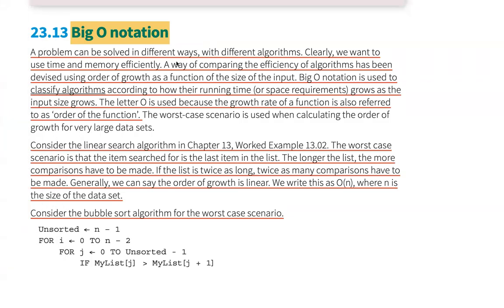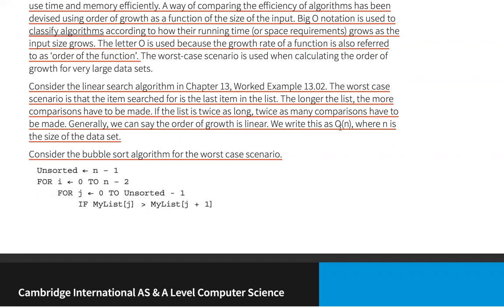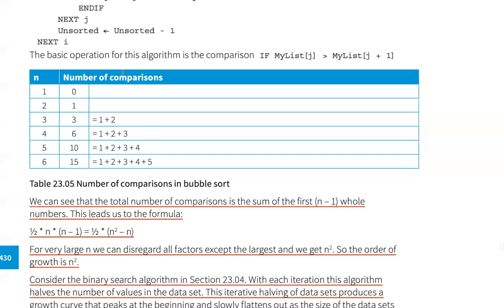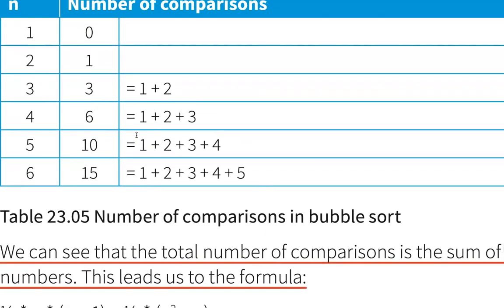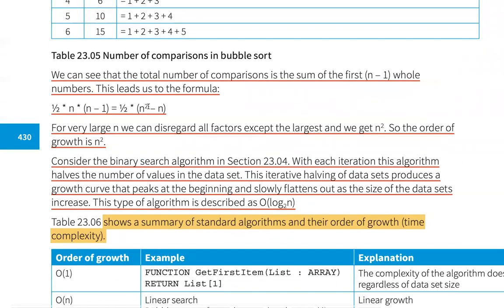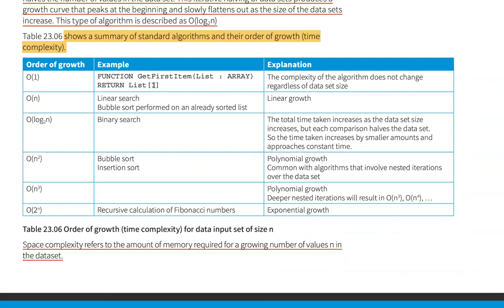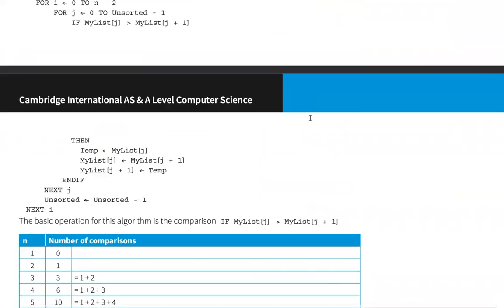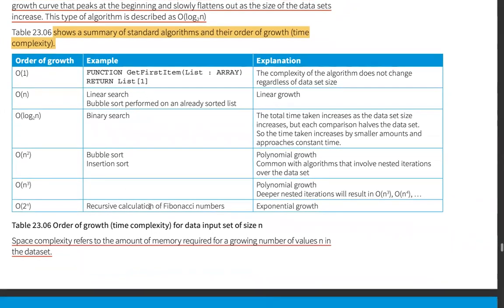Unit 23 bigO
AT 05:20 I have mistakenly said COUNTER CONTROLLED LOOP  for INNER LOOP for controlling PASSES.

The OUTER LOOP is used for CONTROLLING PASSES. And the While Loop is used in the Efficient Bubble sort as the outer loop to control Passes. Please Take note of this.

Sorry.